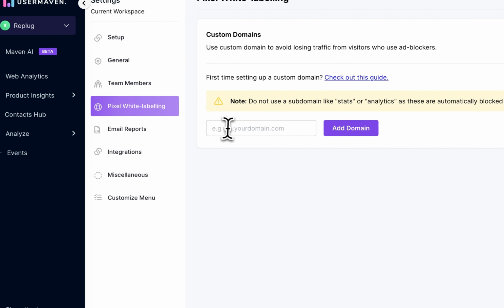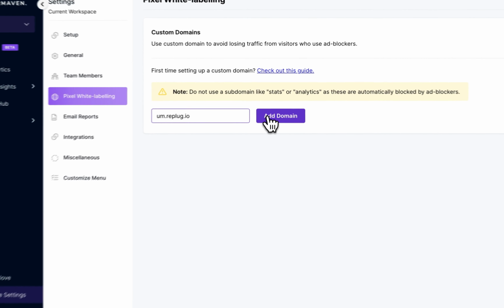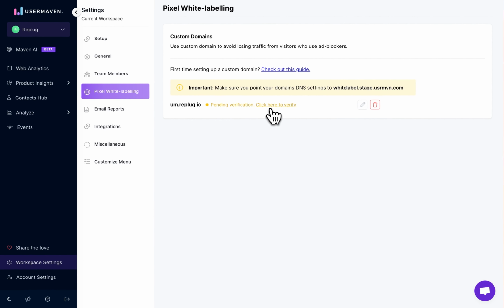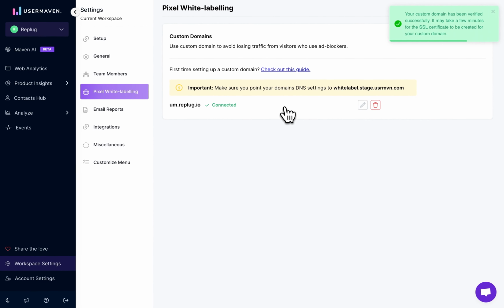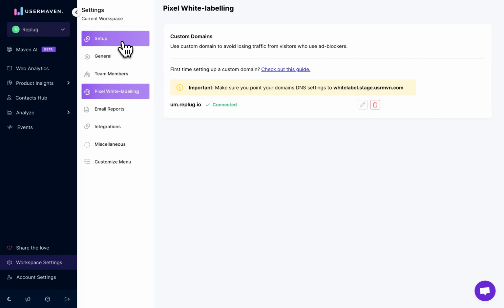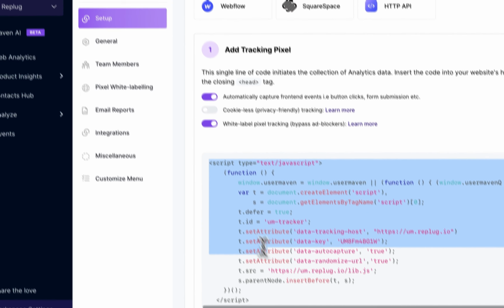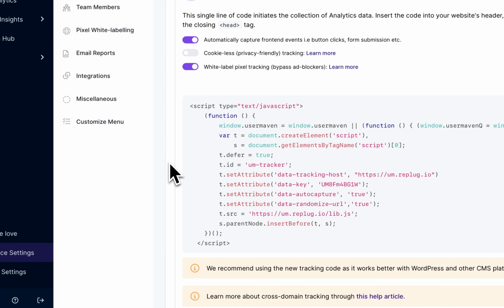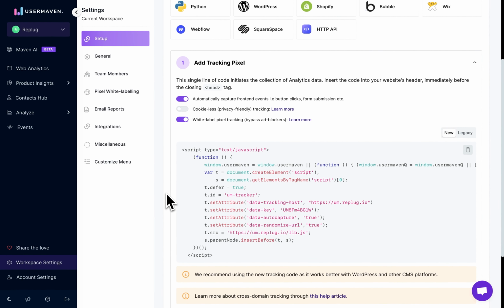🚀How to bypass ad blockers using Usermaven’s Pixel white-labeling? Website analytics done right!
Are ad blockers messing with your website analytics? 😲

Fear not because Usermaven’s Pixel white-labeling is here to your rescue!

Usermaven is a privacy-first web analytics platform that, while respecting your user’s privacy, still doesn’t get caught in the ad blocker crossfire. This is done via Pixel-white labeling technology. 🔥

Usermaven enables you to White-label the tracking pixel URL with a custom domain option. Ad blockers see it as part of your website, not a sneaky tracker, and your data flows freely again.

Learn how to easily bypass ad blockers and get complete data to make smarter decisions for your website. This video includes a step-by-step guide to setting up Pixel white-labeling on your Usermaven account.

00:00 Introduction
00:08 What Pixel-white labelling does
00:20 how to set up Pixel-white labelling in Usermaven?
01:21 Conclusion